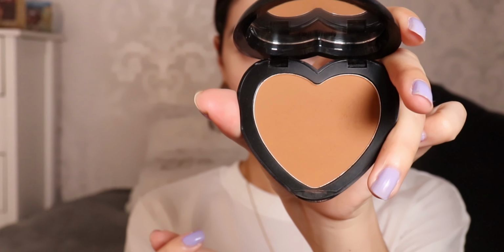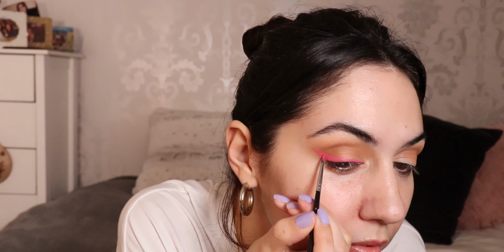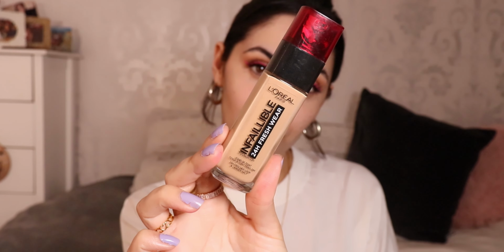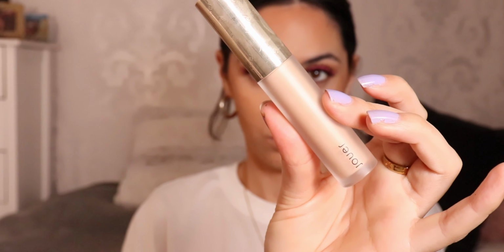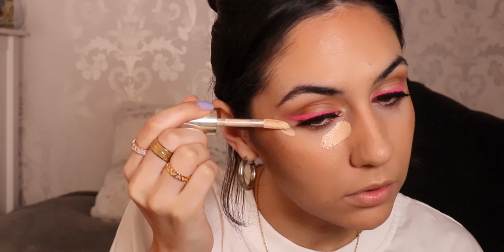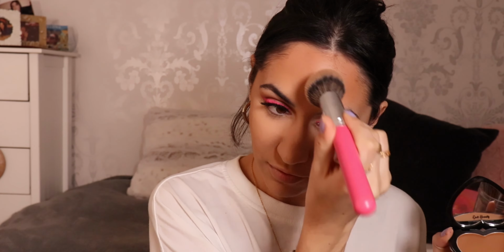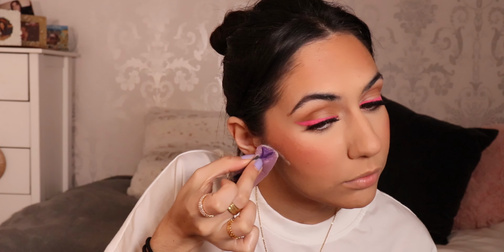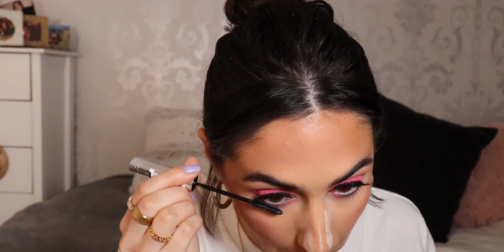EASY MATTE VALENTINES TUTORIAL | Lidiadegroovyey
My name is Lidia! Heres a simple valentines/ galantines look.
Thank you for all the love and support, I appreciate you :) x
Other glam vids;
✿ Products used;
Elf hydrating camo concealer - light ivory
Beauty bay x nikkietutorials palette
L'Oreal telescopic mascara
Morphe lashes - Santa Monica
L'Oreal infallible magic essence drops
Loreal fresh wear foundation - 140
Jouer concealer - creme cafe
La girl pro concealer - beautiful bronze
Huda beauty easy bake - cupcake
Doll beauty bronzer - medium deep
Revolution blush - lovestruck
iconic london spray
Mac lip pencil - cherry
I♡You